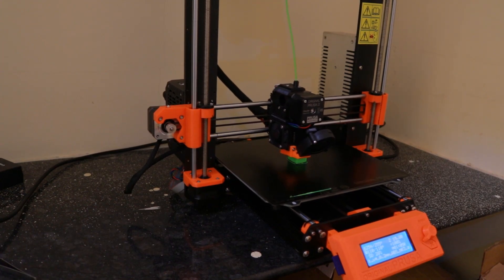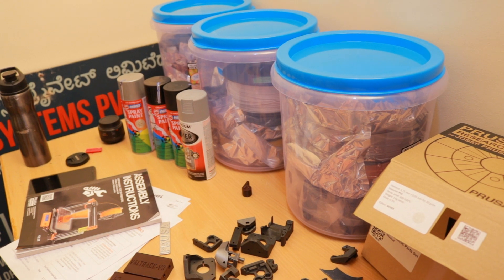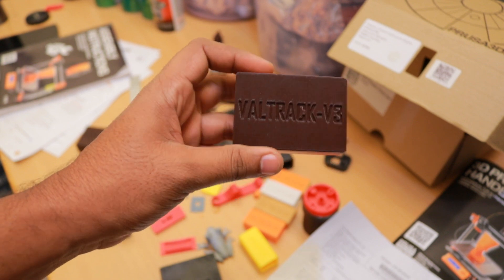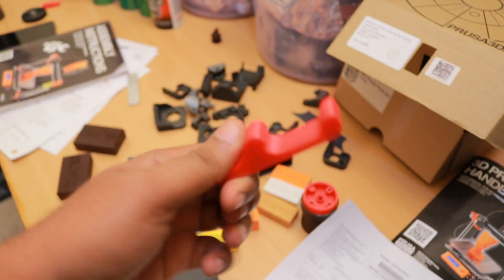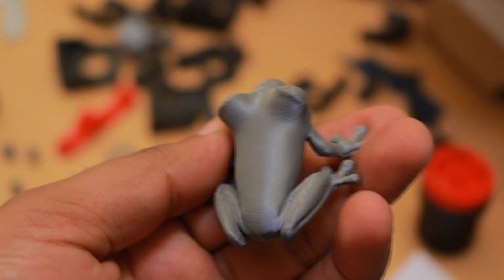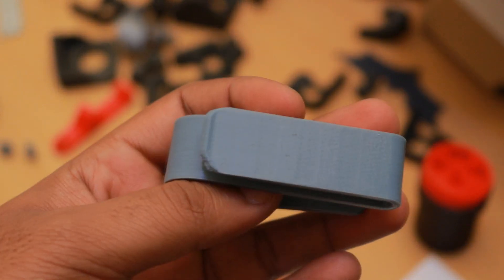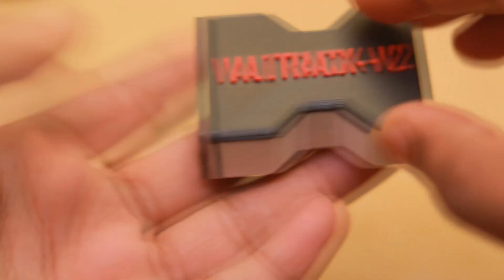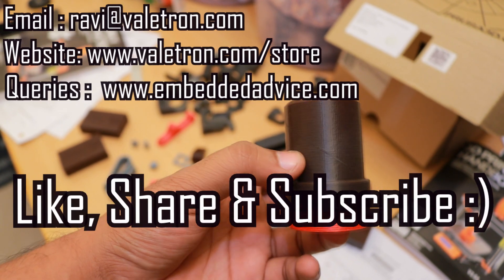I Imported a PRUSA i3 MK3 3D Printer Kit to India - Print Quality Review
This video is a update for the PRUSA i3 MK3 3D Printer I imported to India. You will see how i assembled the printer and the prints i was able to get out of the printer and some of the new product enclosures we are designing.